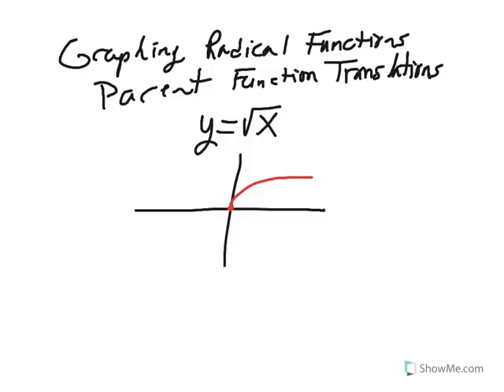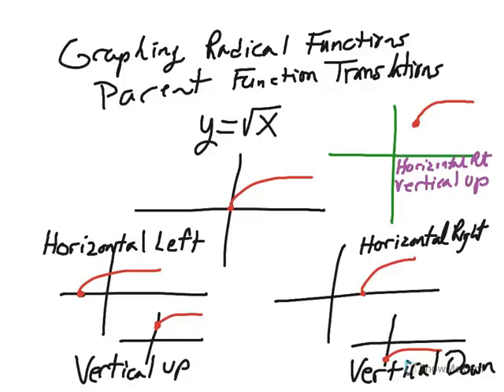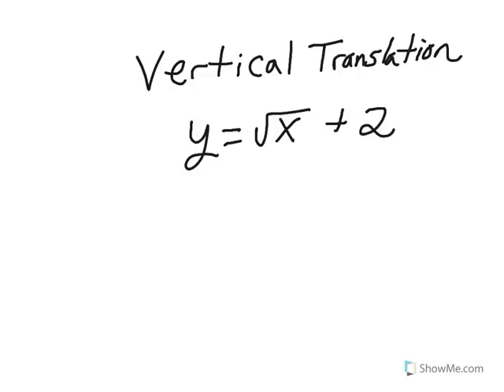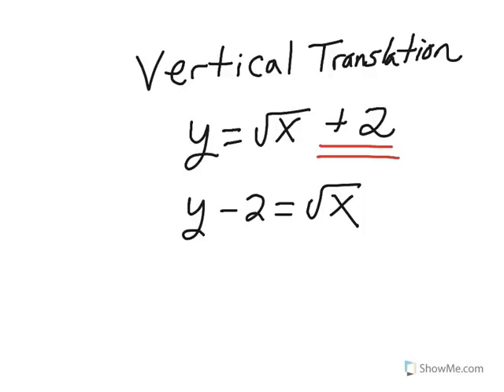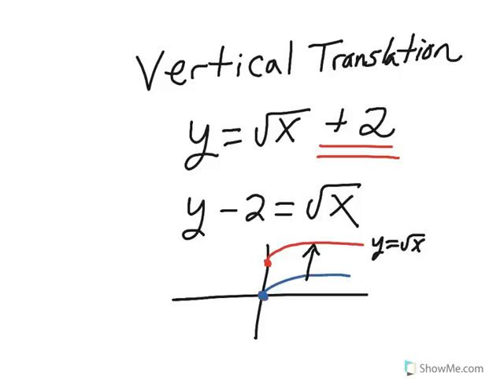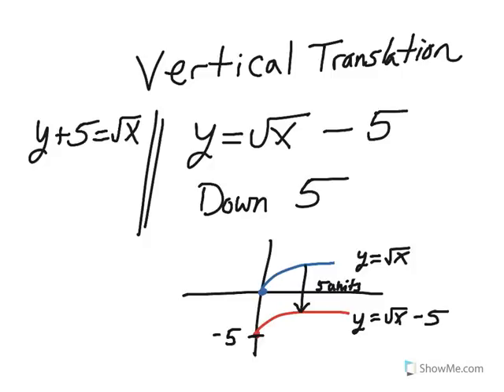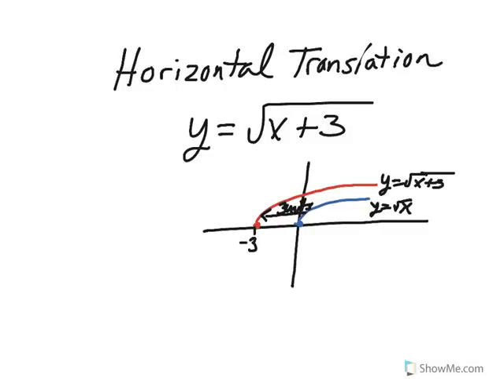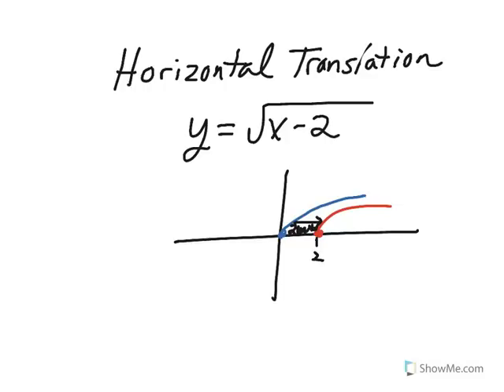2.Graphing radical functions translations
2.Graphing radical functions translations